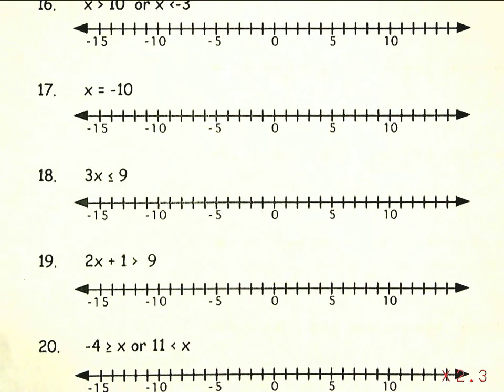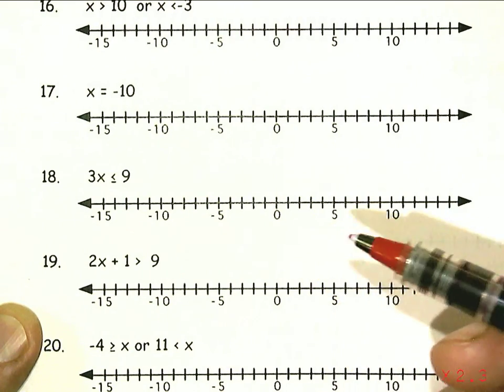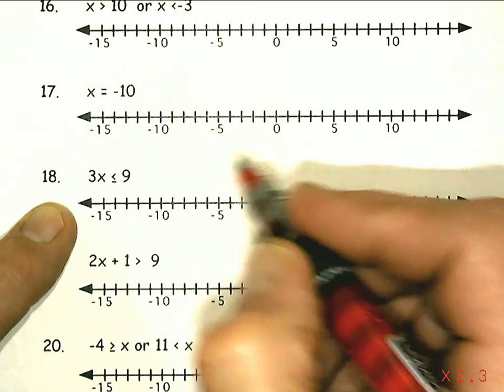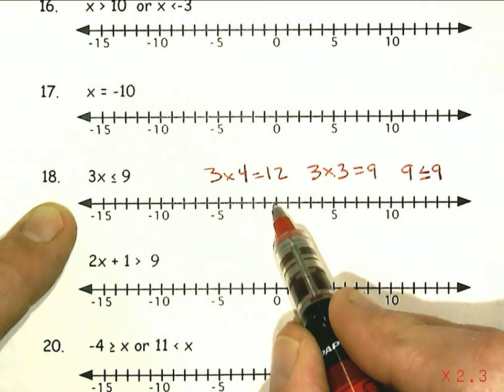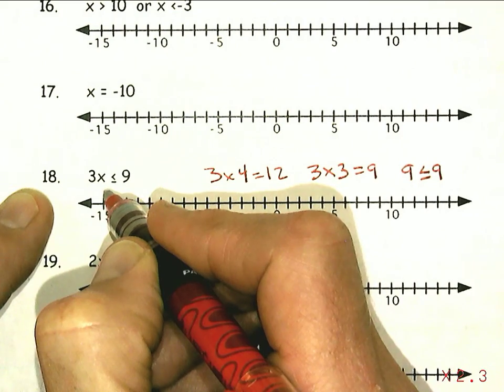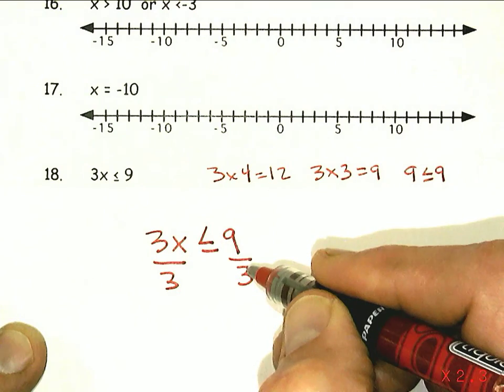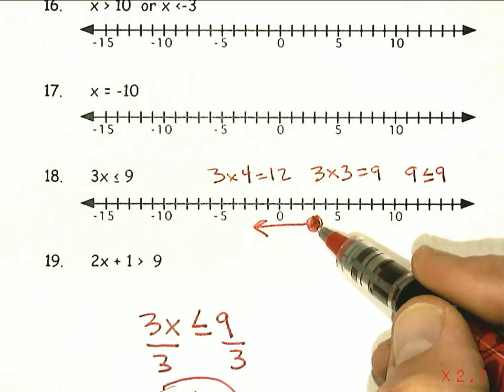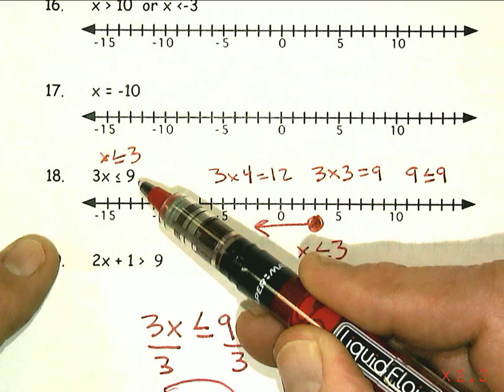Graphing on a Number Line 19.mov